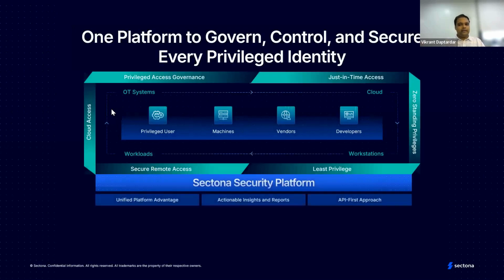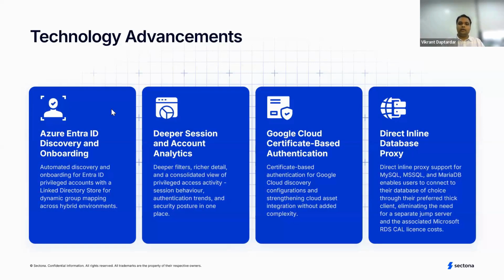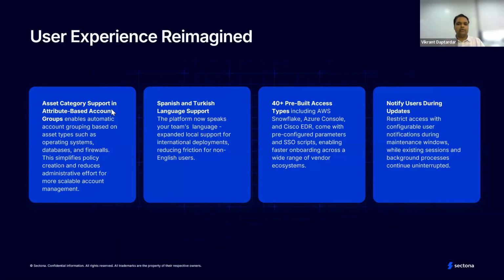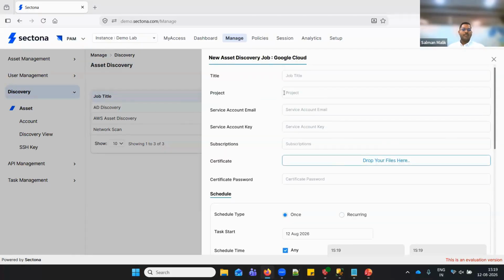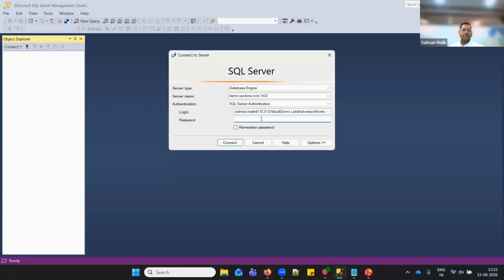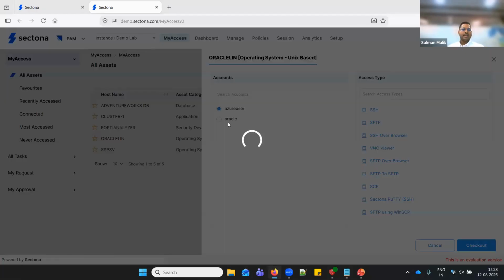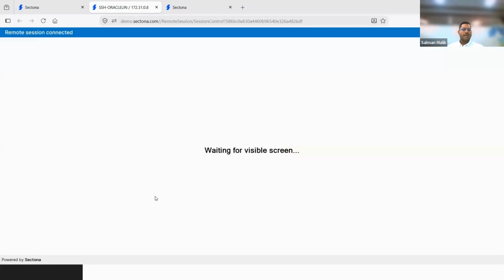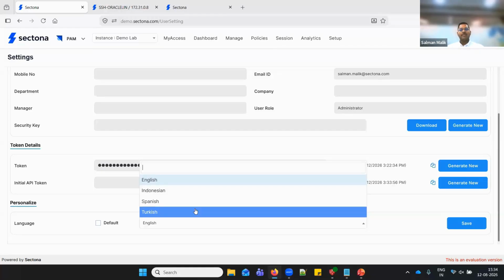Unlock the Future of Privileged Access | Sectona Security Platform | v6.0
Privileged access is where risk concentrates and where compliance scrutiny is often the highest.

In this webinar, we take the first look at *Sectona Security Platform 6.0* and explore how its latest capabilities help security and IT teams strengthen privileged access security, improve visibility, accelerate onboarding, and respond to risky activity faster, with less manual effort.

*Watch the webinar to see the new capabilities in action:*
• Gain real-time control over risky privileged sessions.
• Learn how HSM integration helps protect encryption keys outside the application layer and supports stronger security and compliance requirements.
• See how automated discovery and onboarding for cloud identities can simplify privileged access management across hybrid and multi-directory environments.
• Explore enhanced session and account analytics that bring privileged access activity, account usage, authentication trends, and security posture together in a more unified view.

Whether you're responsible for cybersecurity, privileged access management (PAM), IT operations, identity, or compliance, this session offers a practical look at how Sectona Security Platform 6.0 can help reduce privileged access risk while making security operations more efficient.